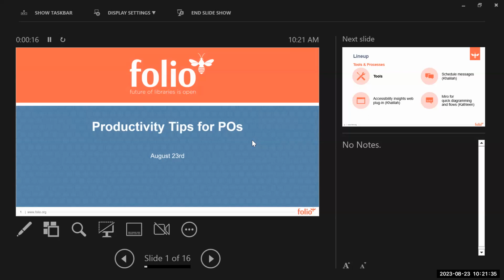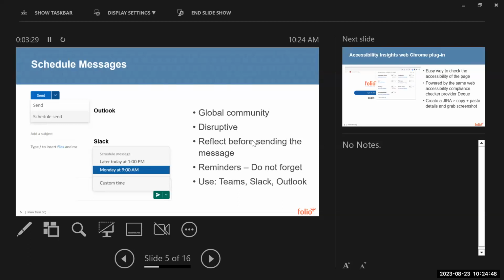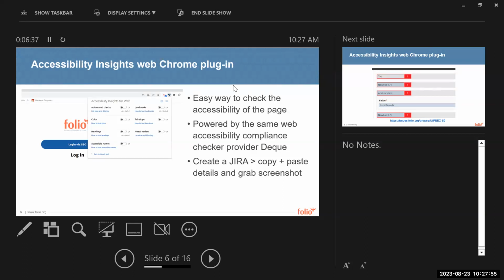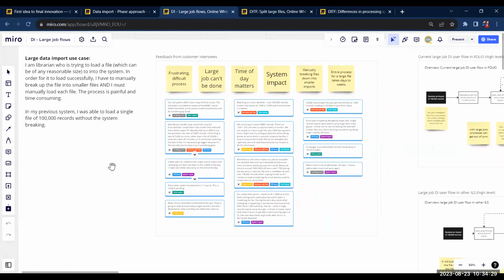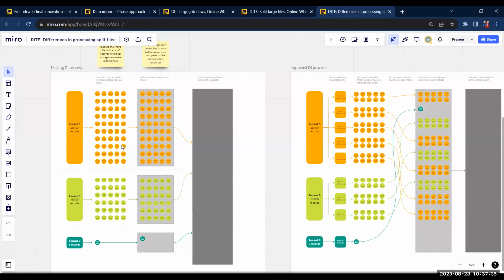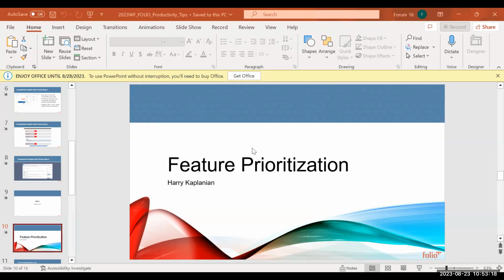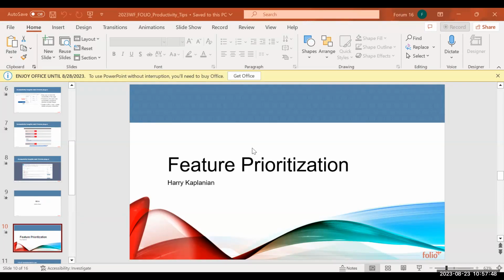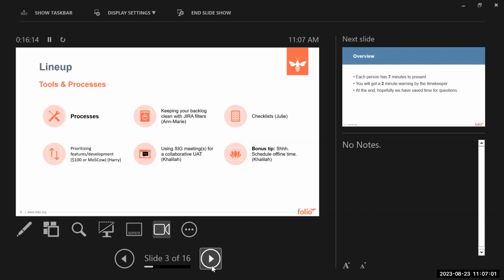Productivity Tips for POs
POs will share with each other productivity tips to when it comes to defining and validating requirements. A PO who shares will be given 7 minutes to present a tip.